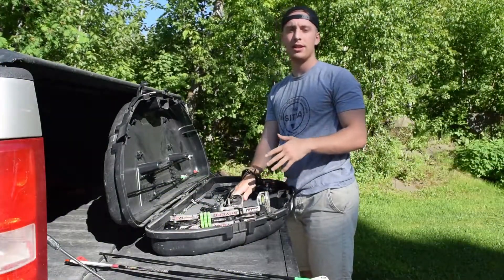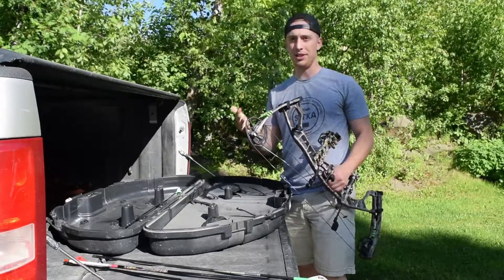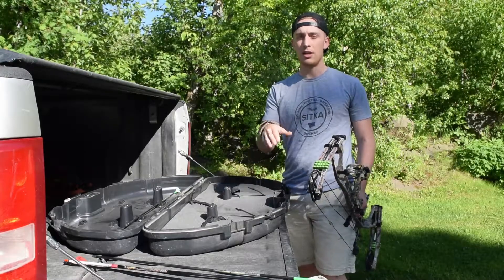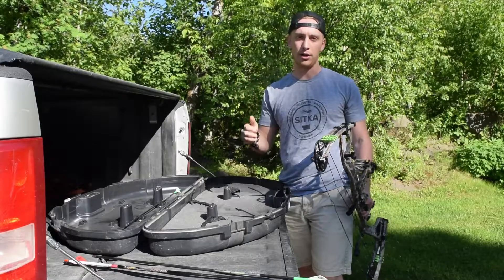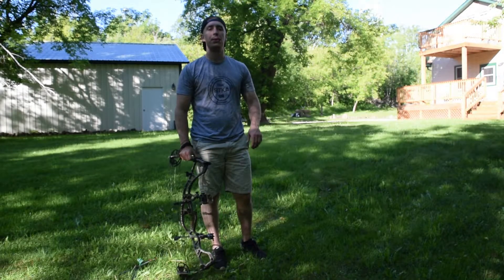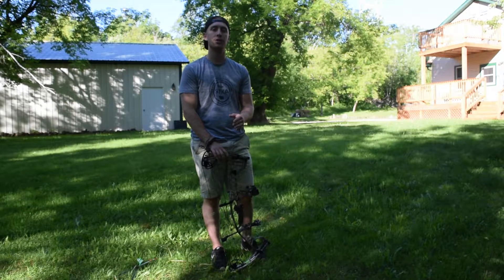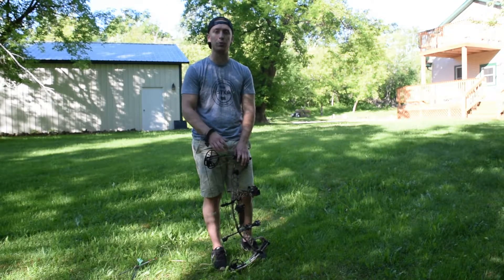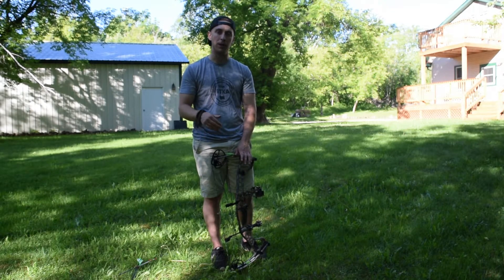2018 Vlog #16: Shooting Your Bow at Long Distances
In this video blog, I touch on why I find it important to practice shooting your bow at long distances in the summer to help yourself on short bowhunting shots in the fall.